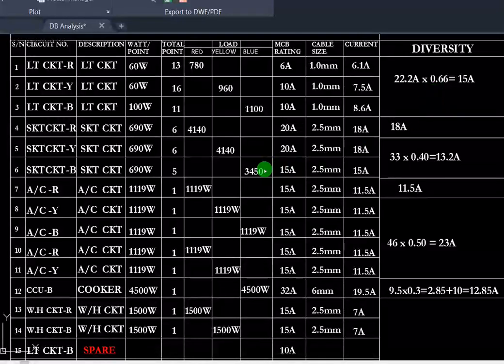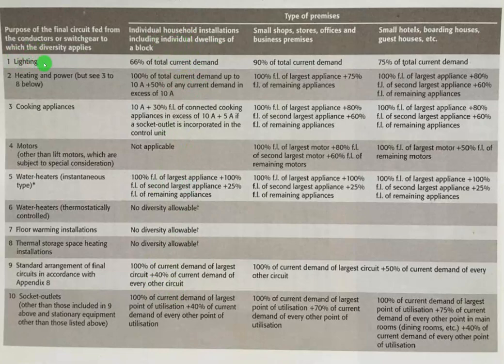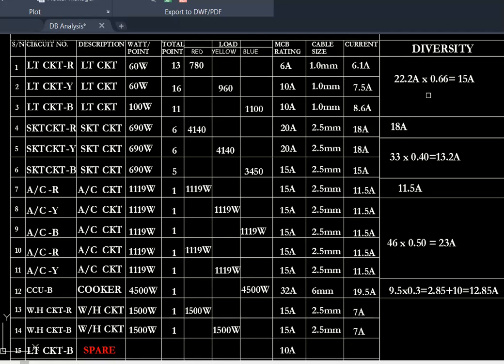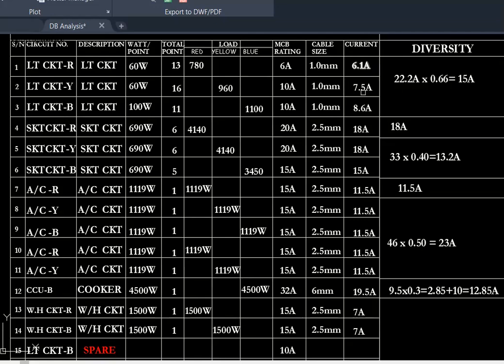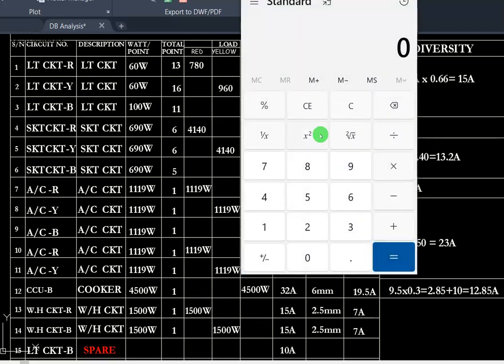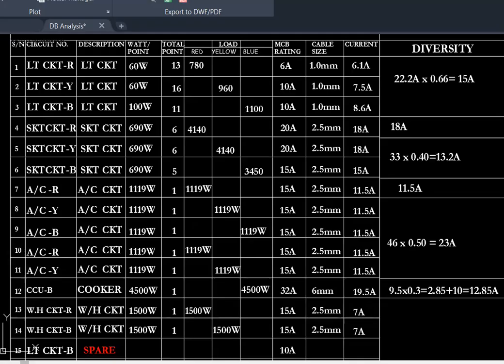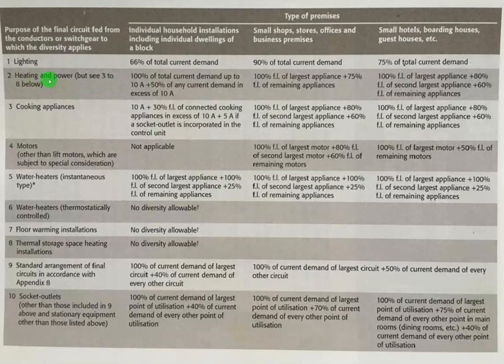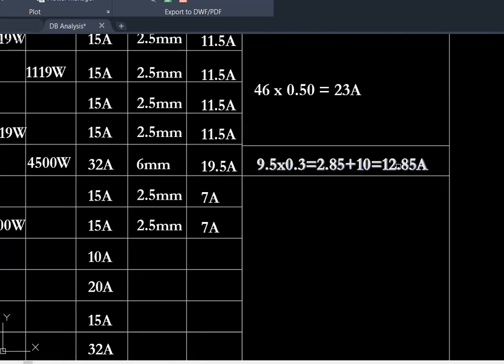Load demand calculation for Residential installation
Lighting circuit calculation
Ring circuit calculation
power circuit calculation
Diversity factor application